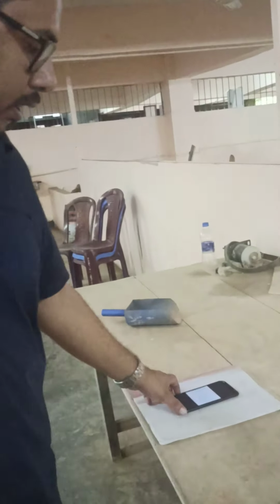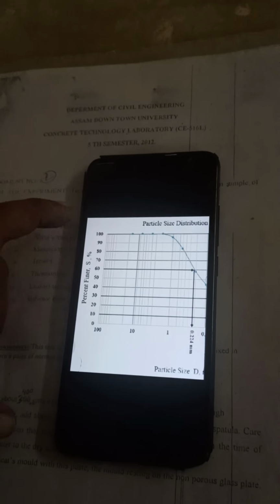Sieve Analysis_all parts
Geo-technical lab videos for B.tech 5th Semester